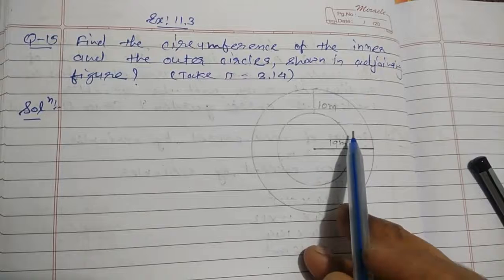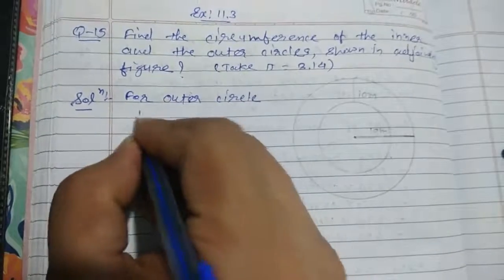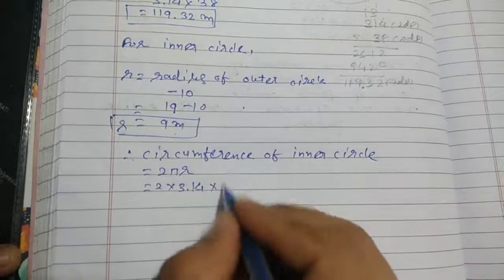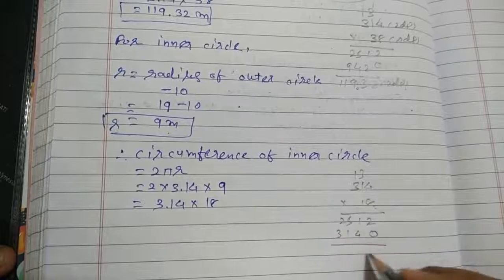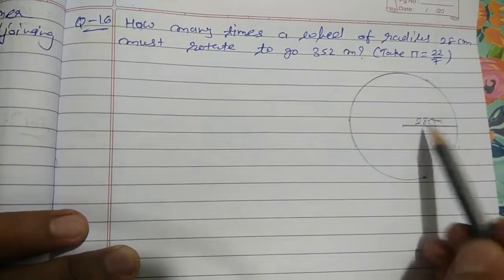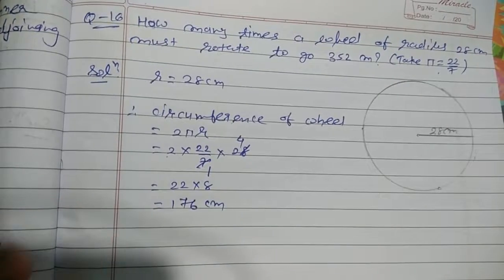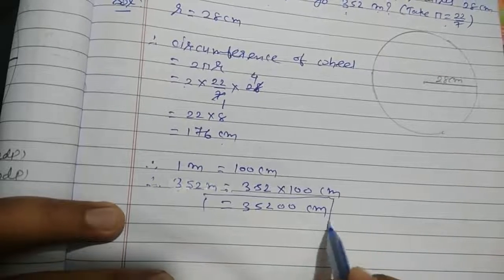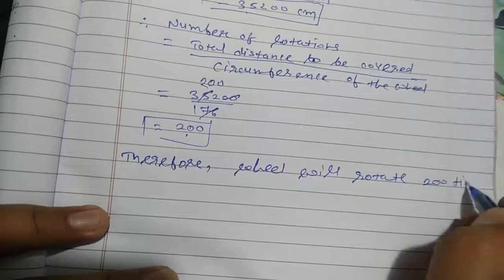Ex. 11.3 (Q15-Q17) Ls-11 Perimeter and area (Std :- 7)